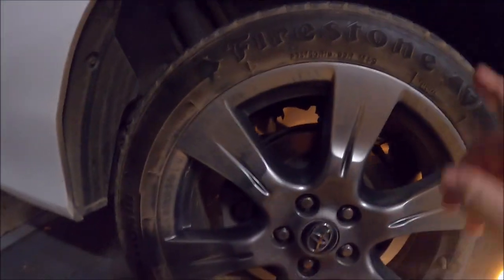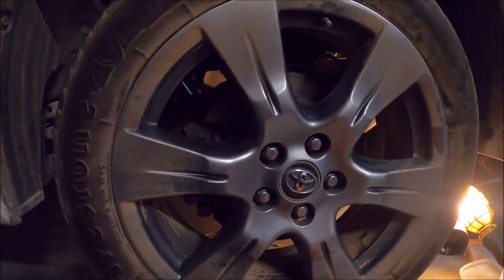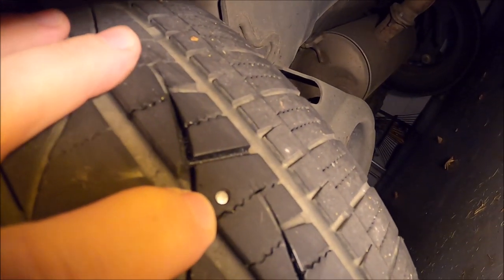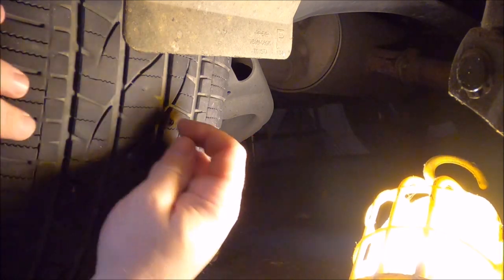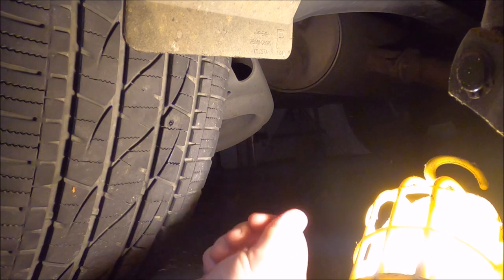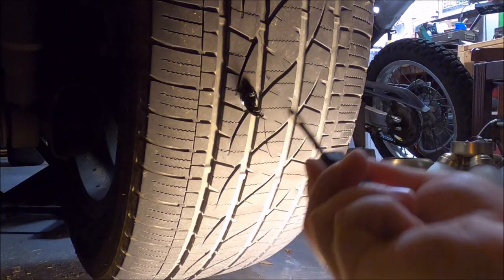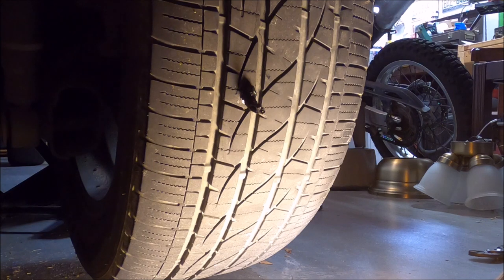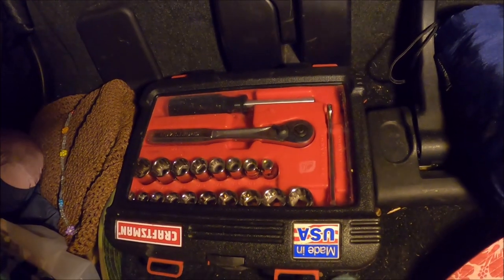How to plug a car tire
A quick video showing how to plug a hole in your car tire.  I've seen tires come off that had 6-8 plugs before and ran perfectly till the tire itself wore out.  I've personally plugged numerous tires, and have seen at least 20-30 plugged in the fashion shown here.  I've never had trouble after, and thus recommend doing this yourself.